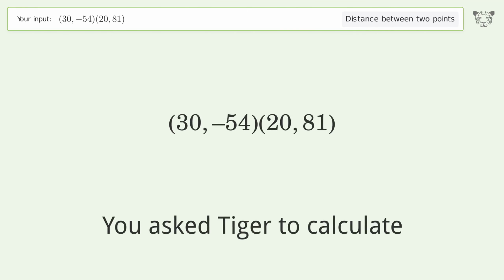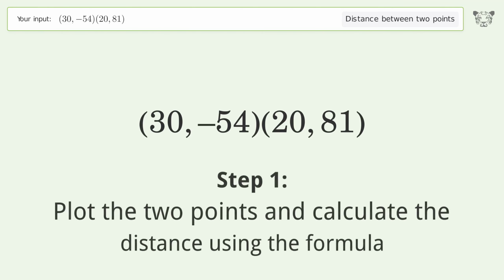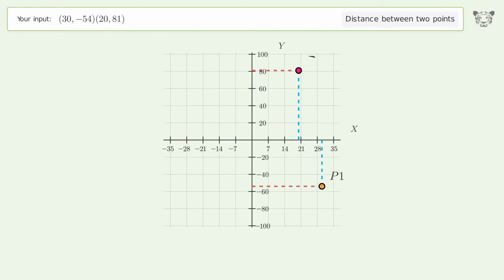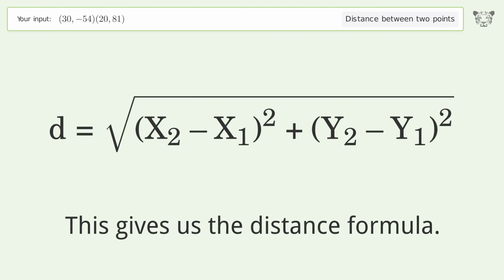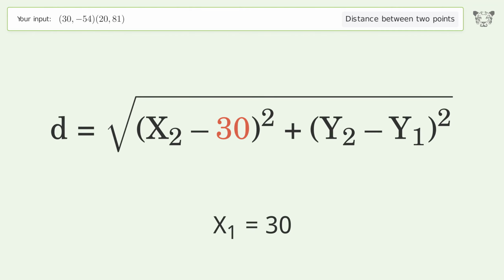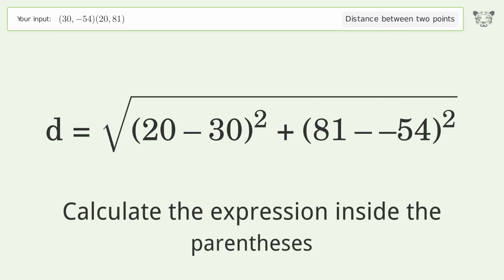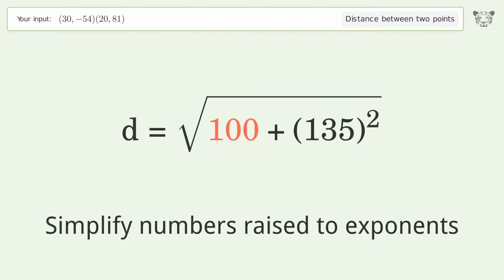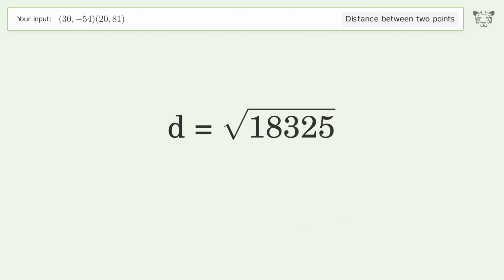Find the distance between two points p1 (30,-54) and p2 (20,81): Step-by-Step Video Solution